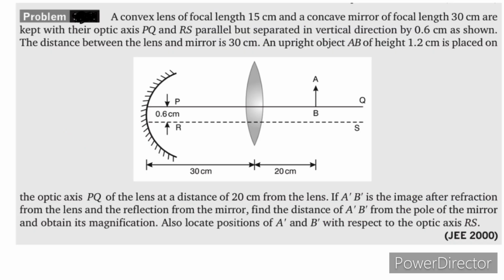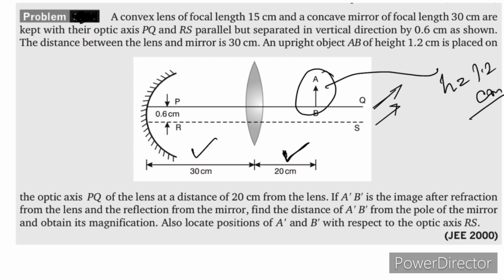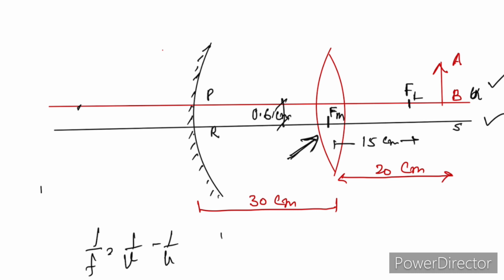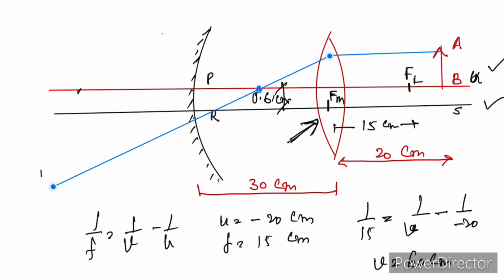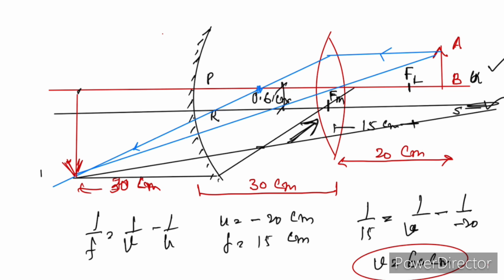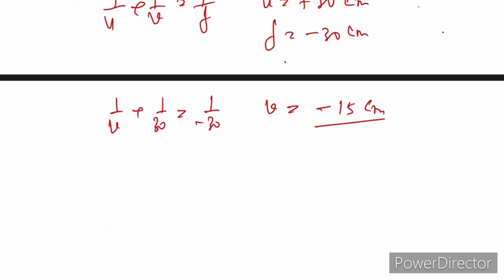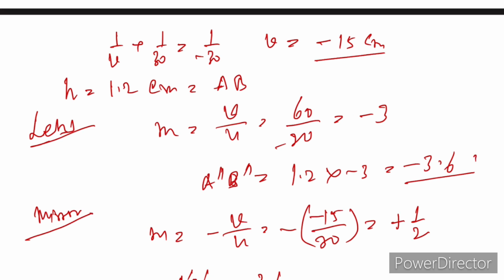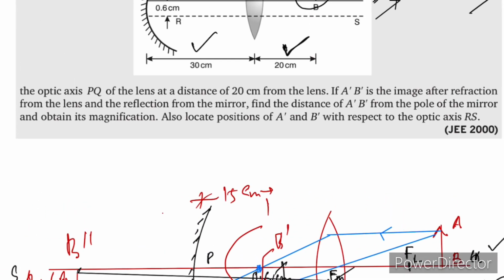Physics Optics JEE Advanced Question II Best Physics Tuition by Sanjay Sir